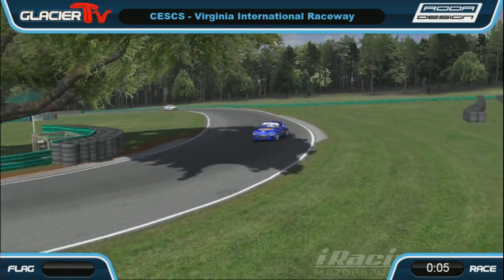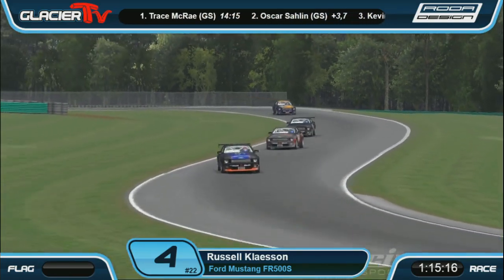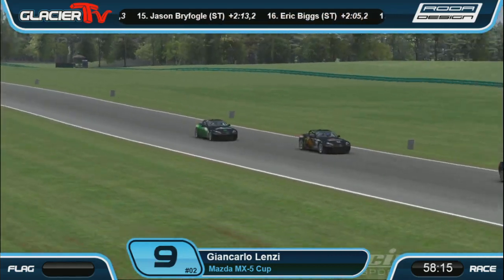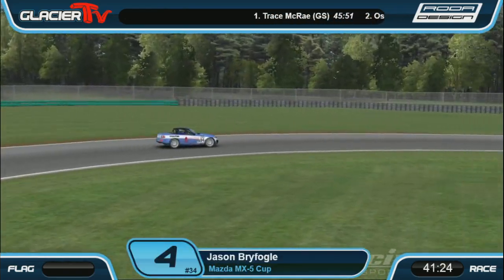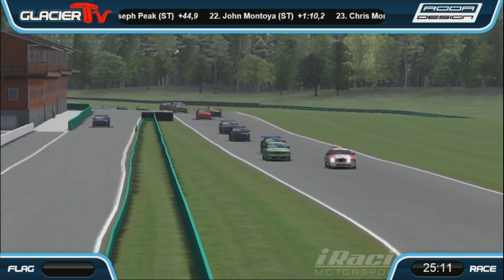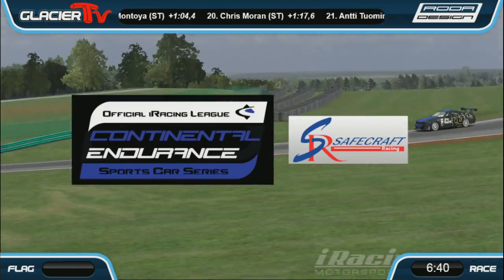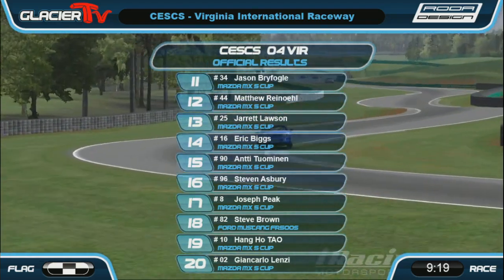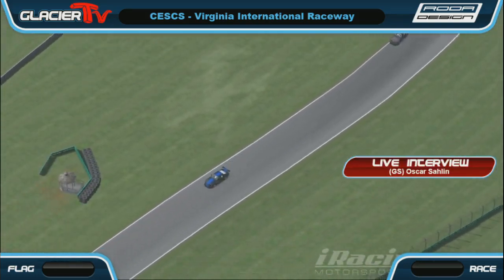CESCS - 04 Virginia International Raceway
Continental Endurance Sports Car Series
Round 4 - Virginia International Raceway
90 minutes of MultiClass (Mustang/MX-5)

English Commentary : Joni Bäckman / Wil Vincent